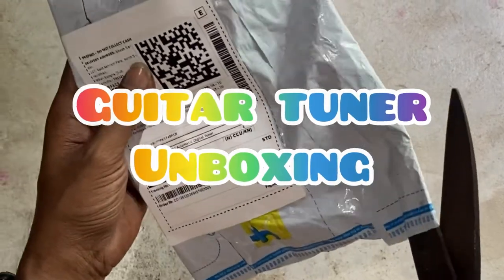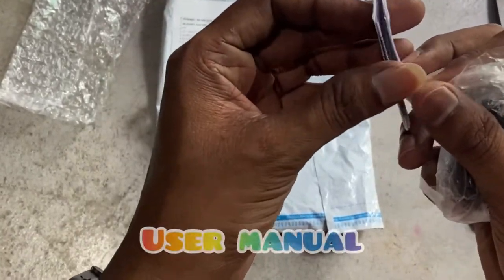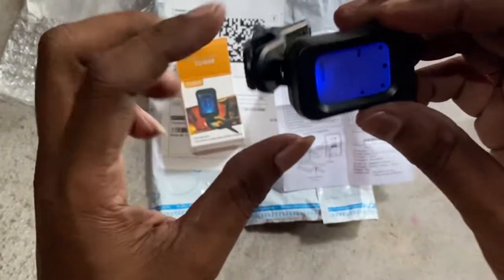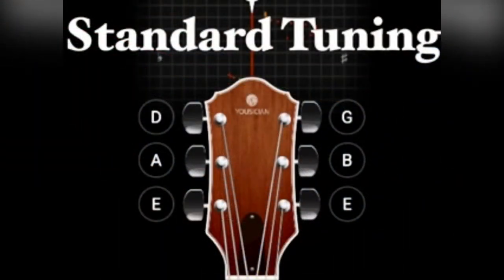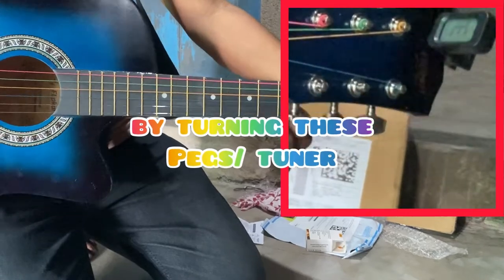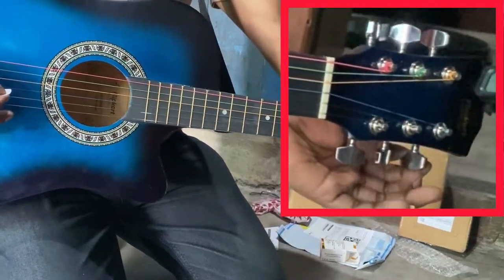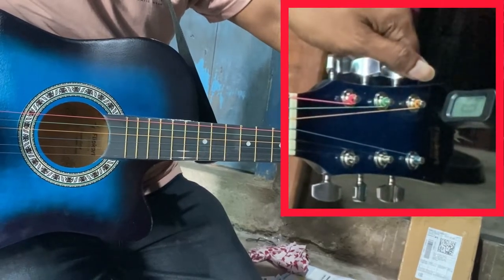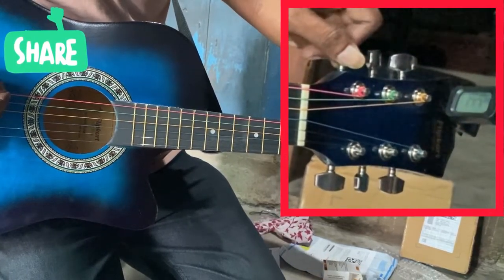Chromatic Automatic Digital Tuner Unboxing|| 🔥 Tuned my Acoustic Guitar|| 🔥 Subscribe My Channel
Automatic Digital Tuner (Chomatic Black) Purchased at Rs. 234/- MRP 599/-
Price always does fluctuate, so before buying check price properly.

Track used for this video: Album - Indian Dreams
Song - Cuba
Edited by: InShot application
Uploading date: 23/10/2022
If you like my and watch daily, I’m demotivating daily, cause my channel views good but subscribers only 62. So next target 2k views within a month. I think people will motivate me again. Thank you so much 🙏🏻